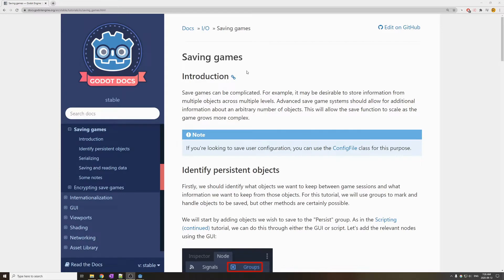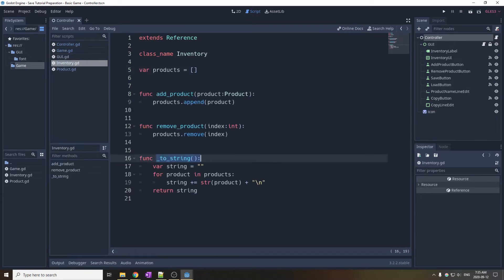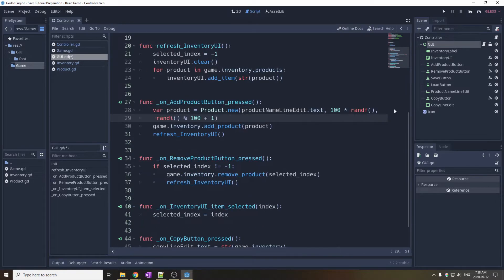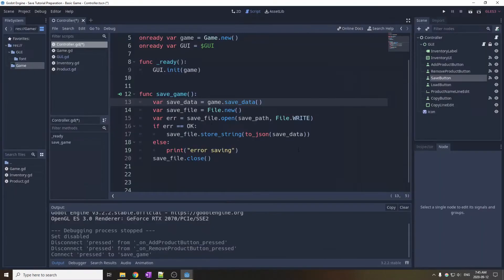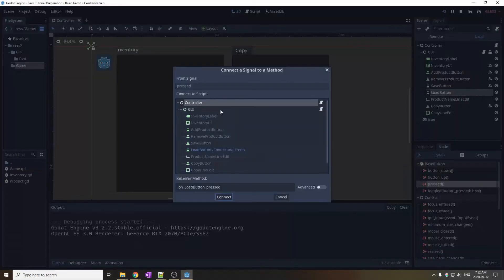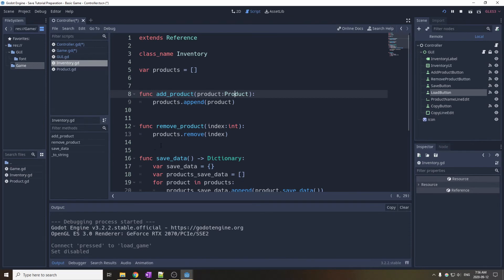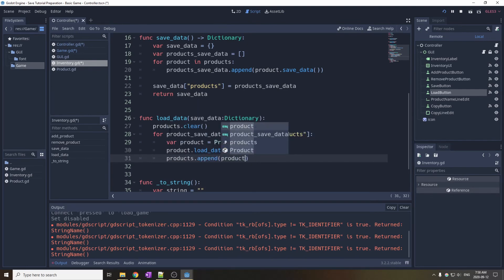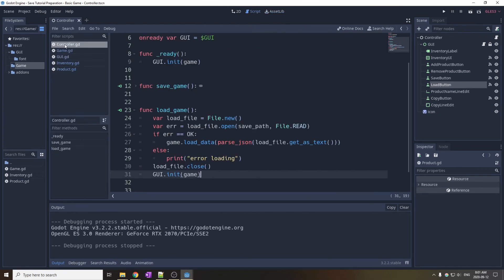How to structure, save and load your data in Godot using GDScript and JSON for more complex games.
In this tutorial I show how to structure, save and load your data in Godot using GDScript and JSON for more complex games. I design a scalable system to make saving and loading your game state easy.